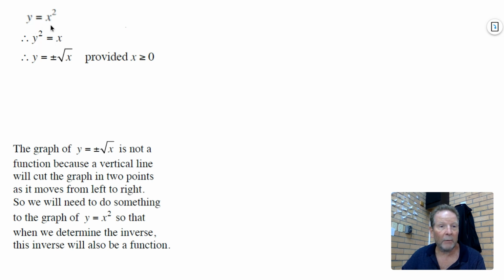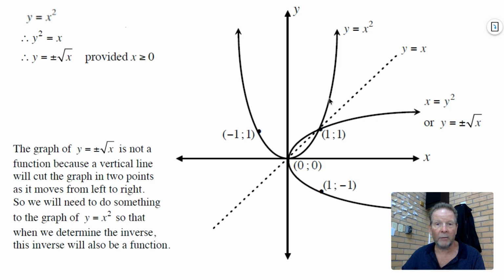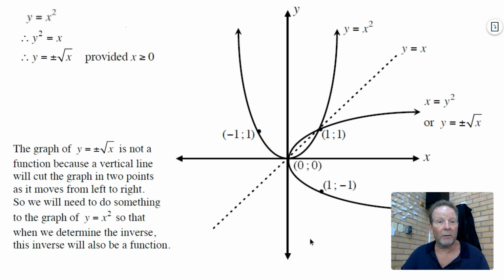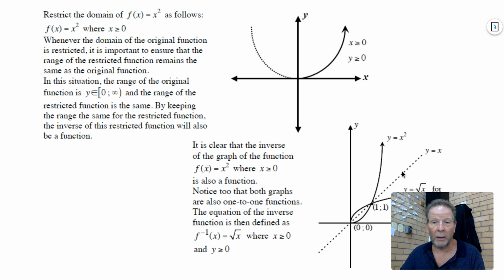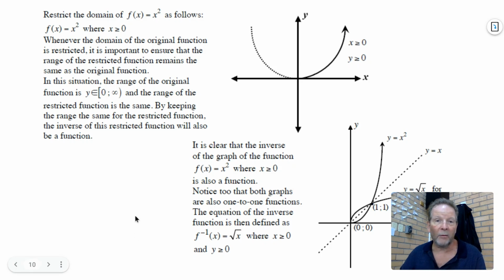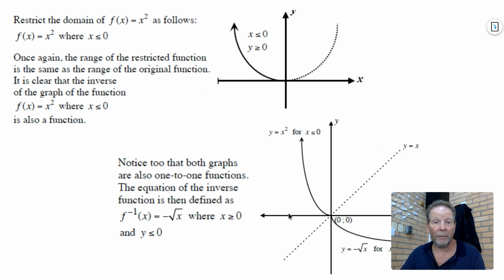Parabolas and inverses